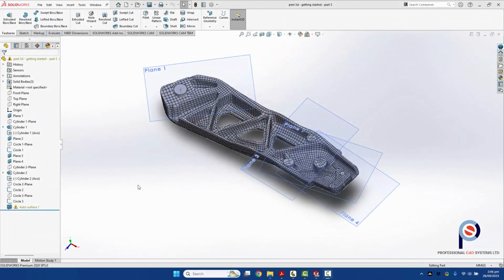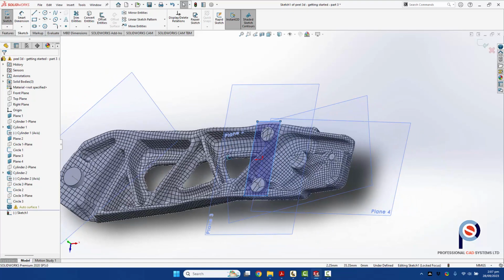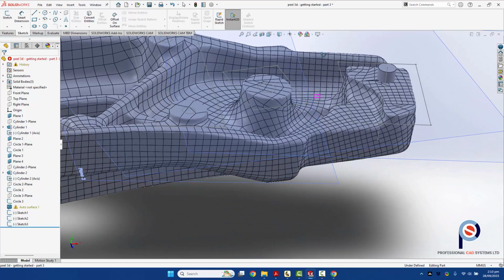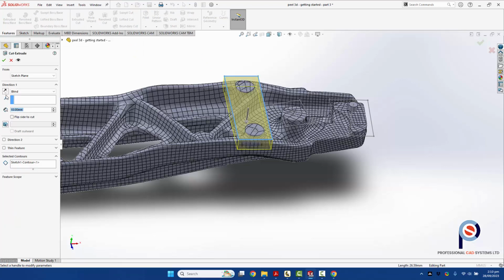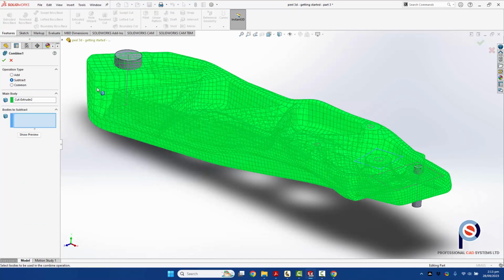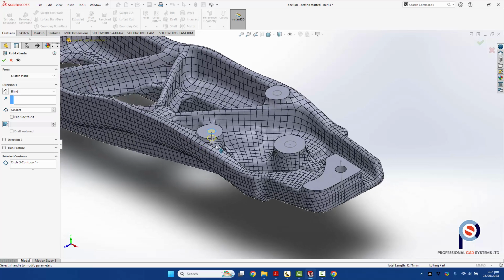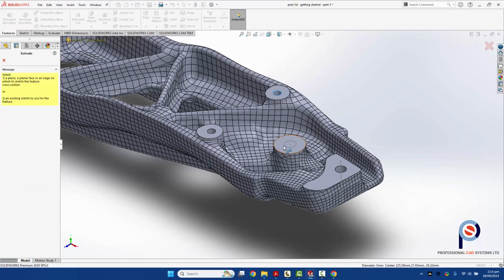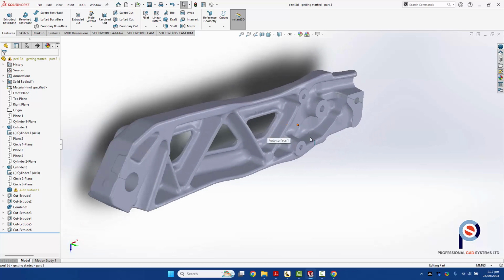peel 3d - getting started - part 3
In this video we go over how to use peel.cad entities with Solidworks